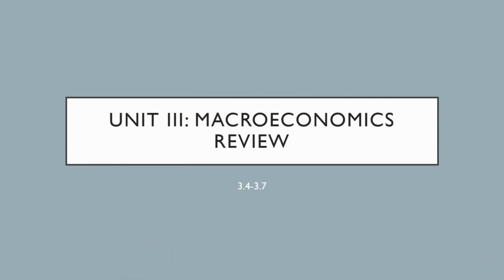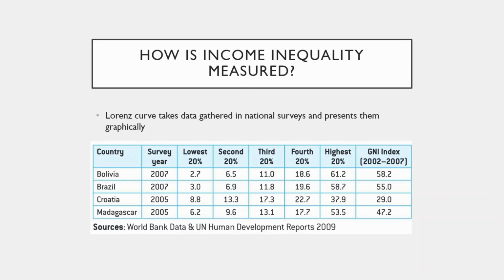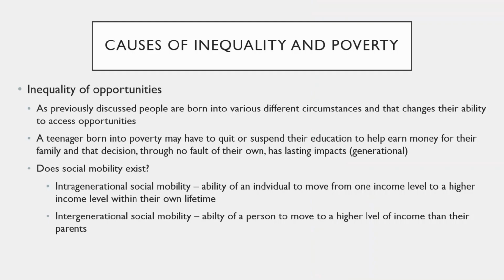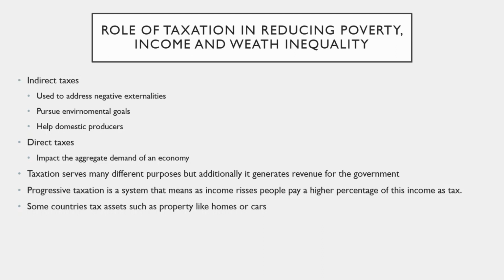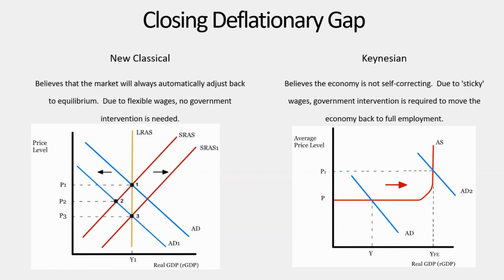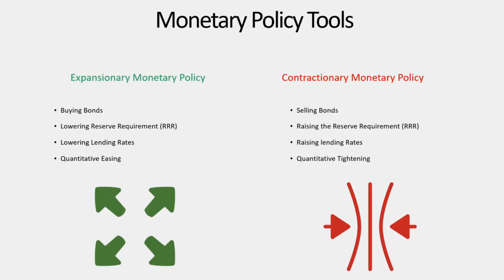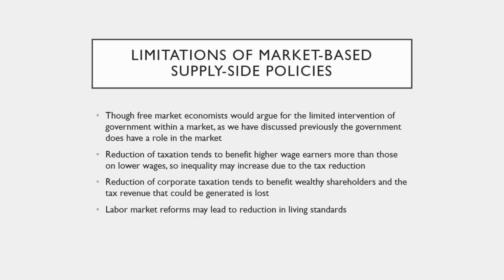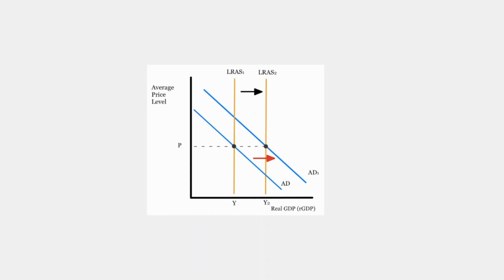Unit 3 B Review Video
Macroeconomics; Equity and equality; Fiscal Policy; Monetary Policy